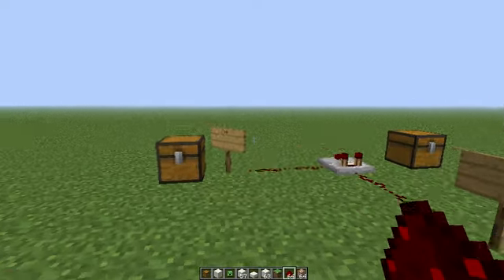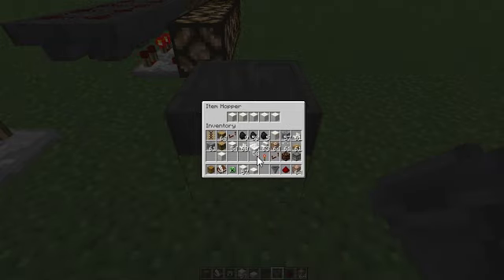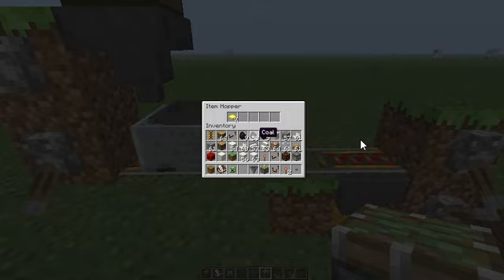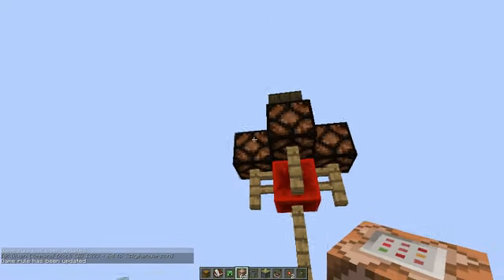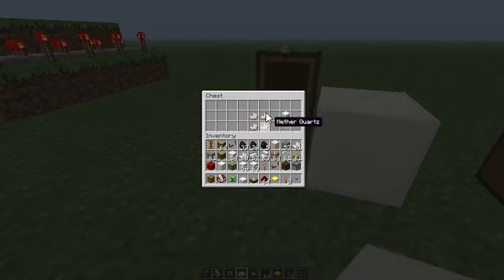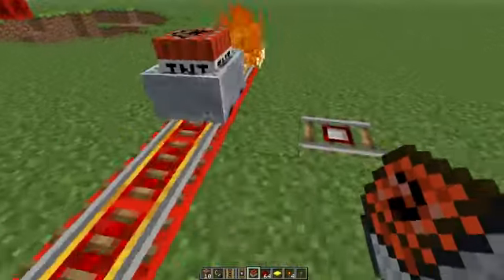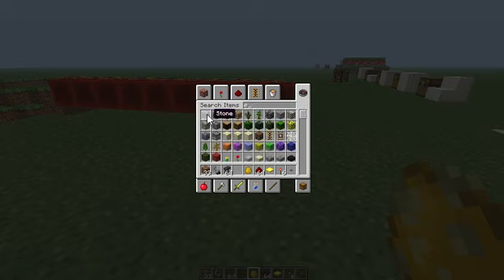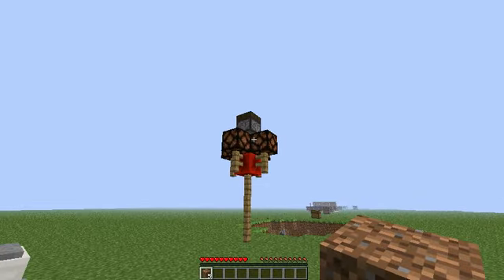Minecraft 1.5 "Redstone Update" Overview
WIDESCREEN AWESOMENESS.
All of these are free!